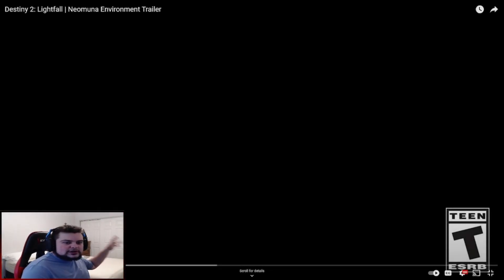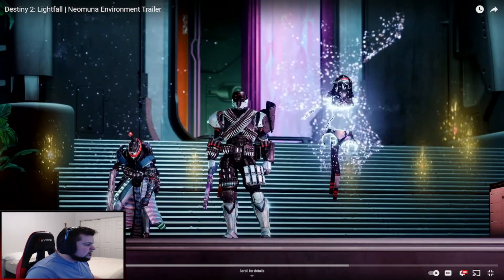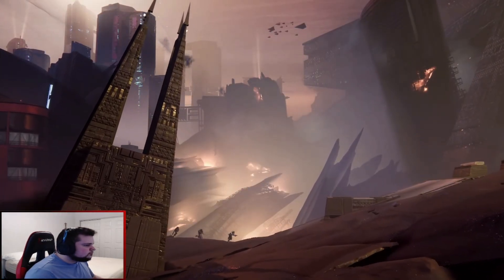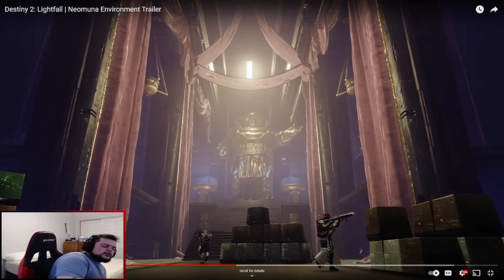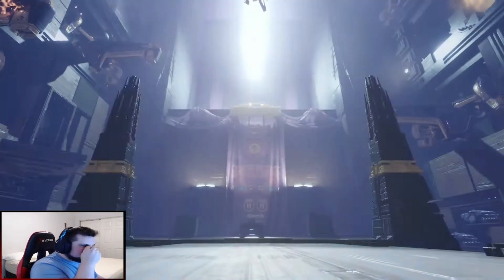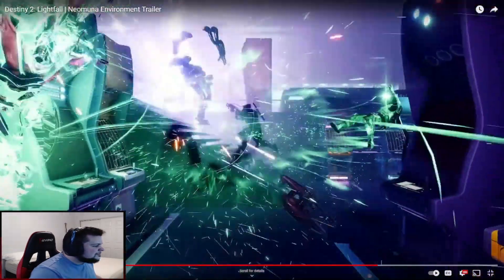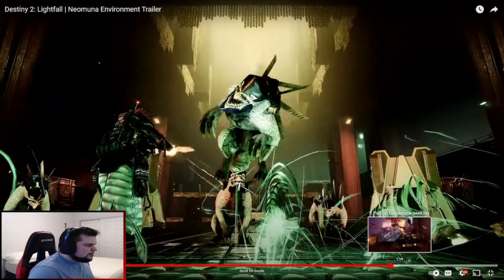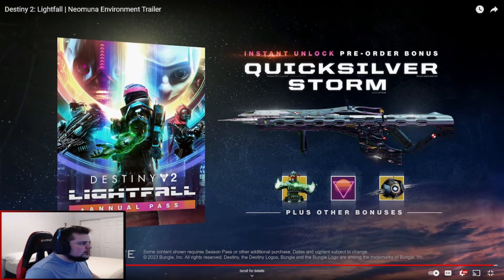This Place Looks Amazing!! Destiny 2: Lightfall | Neomuna Environment Trailer [REACTION]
Plus, if you made it to the end of the video, leave the comment FullWatch for a shoutout on my Twitter!!